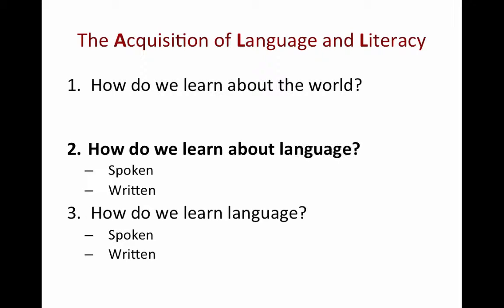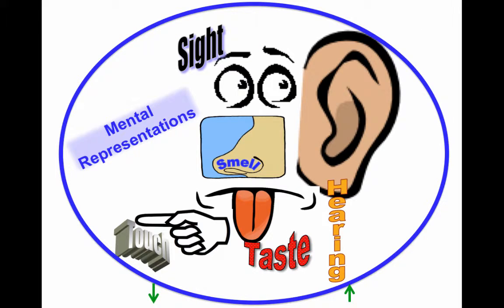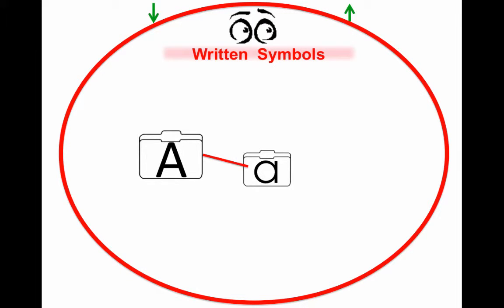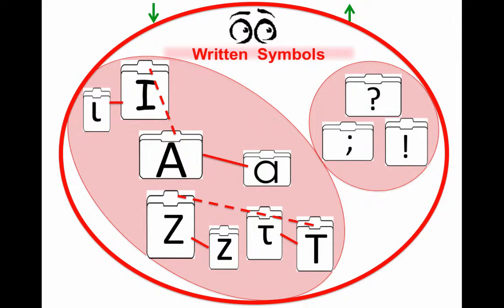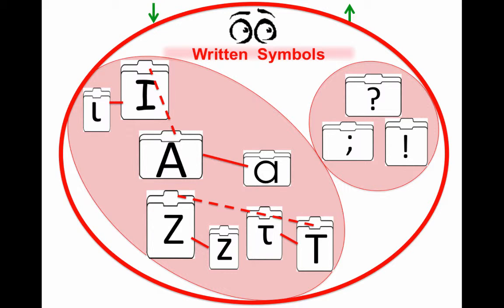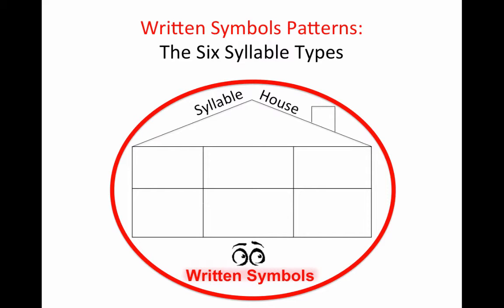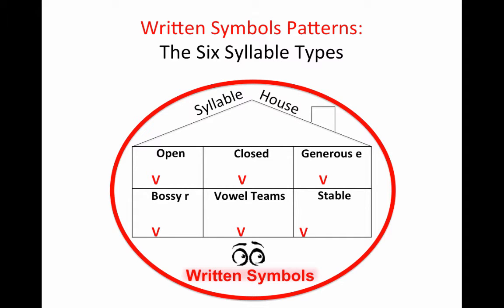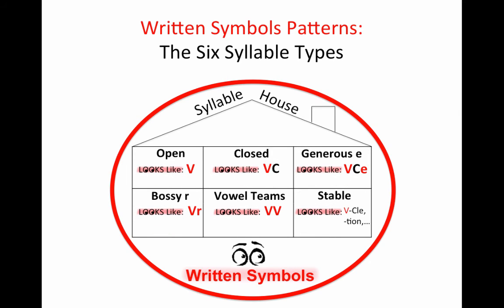The ALL Model - Chapter 6: How do we learn about written language?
This is the 6th section of an introductory video about the Acquisition of Language and Literacy (ALL) model.  The entire Table of Contents is here:

Table of Contents for Acquisition of Language and Literacy Intro:

Chapter 1: Introduction and Overview (= 4 min 25 sec)

Unit I: COMP Skills
Chapter 2: How do we learn about the world? (3 min 14 sec)
Chapter 3: How do we learn about spoken language? (3 min 56 sec)
Chapter 4: How do we learn spoken language? (5 min 33 sec)
Chapter 5: COMP Summary with a Taste of Implications for Teaching (4 min 48 sec)

Unit II: CODE Skills
Chapter 6: How do we learn about written language? (4 min 34 sec)
Chapter 7: How do we learn written language? (7 min 27 sec)
Chapter 8: CODE Summary with a Taste of Implications for Teaching (3 min 55 sec)

Unit III: Both CODE and COMP Skills
Chapter 9: Reading and Writing (0 min 58 sec)

Chapter 10: Conclusion and References (1 min 31 sec)